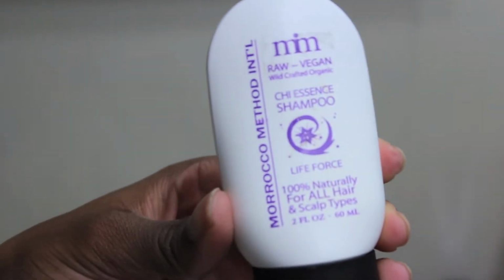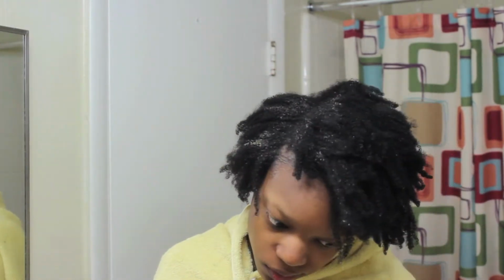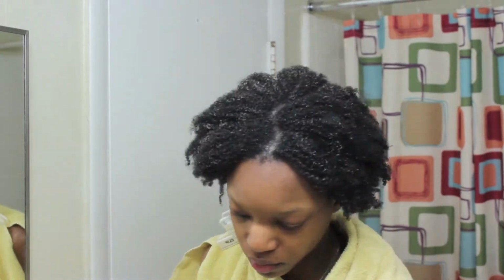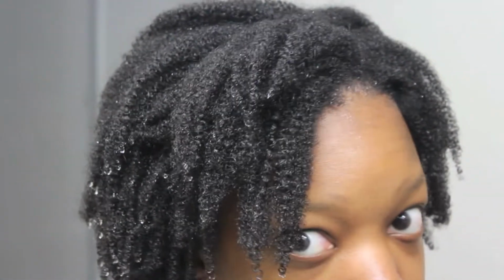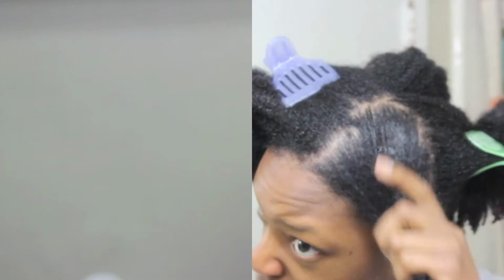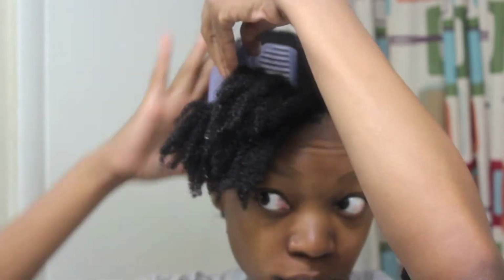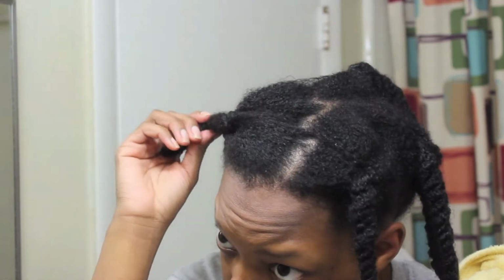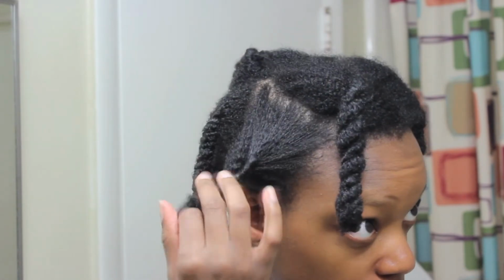Morrocco Method Shampoo & Conditioner Review for 4b/4c Hair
***READ ME***

These products were sent to me for review